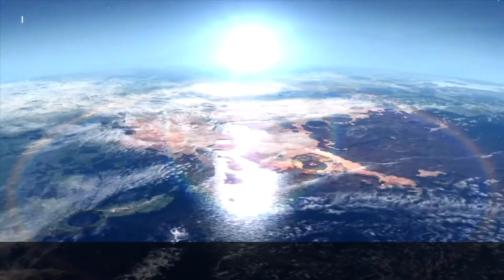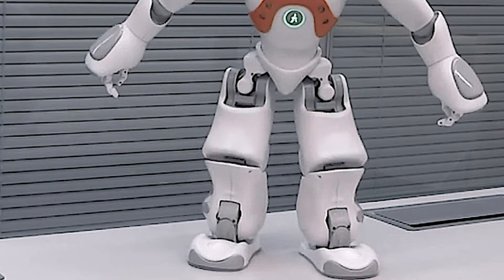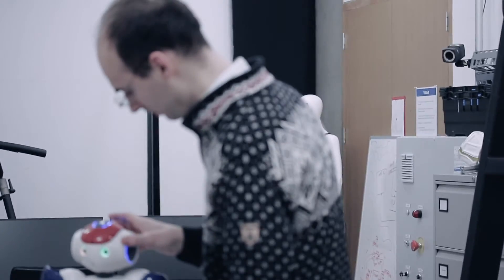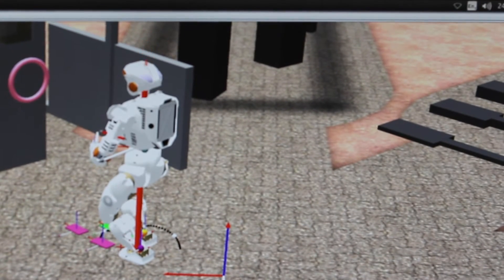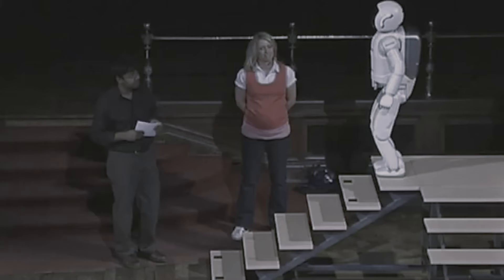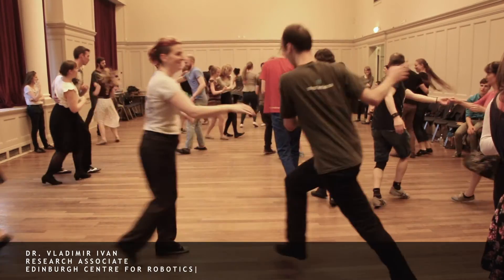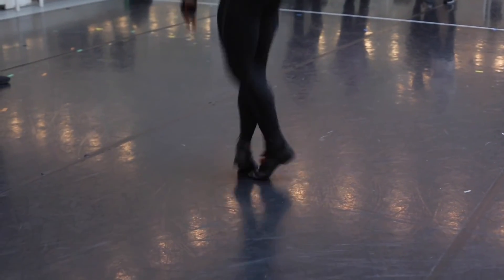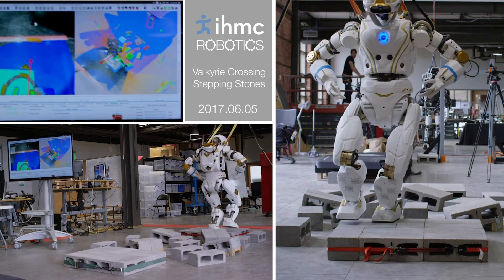PROJECT VALKYRIE: EPISODE 4 - 44 DEGREES OF FREEDOM